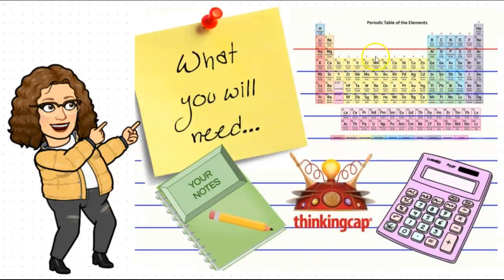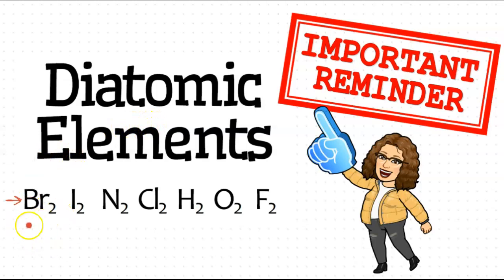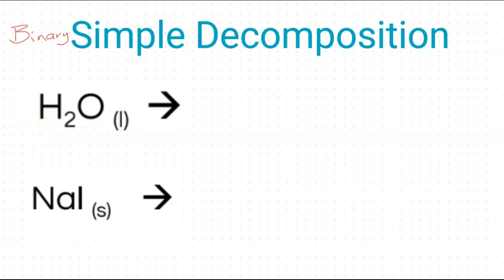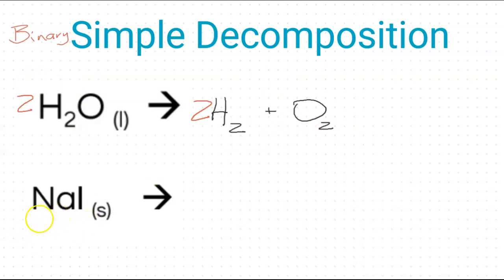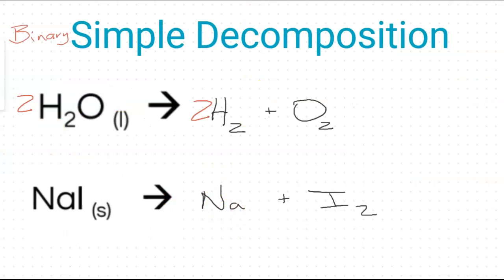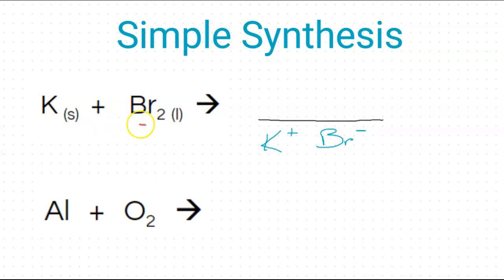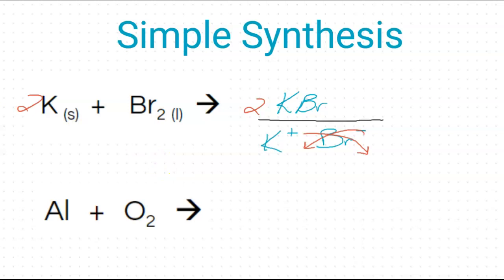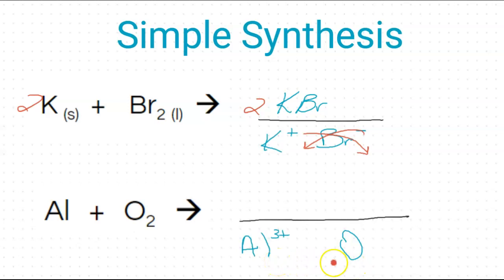Predicting Products for Simple SYN and DECOMP